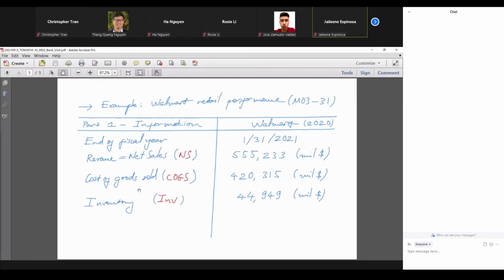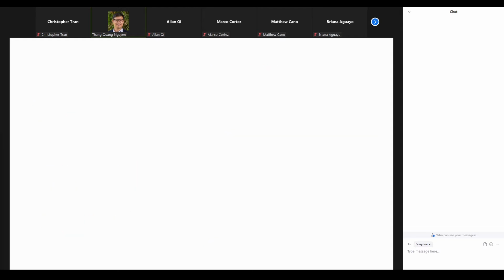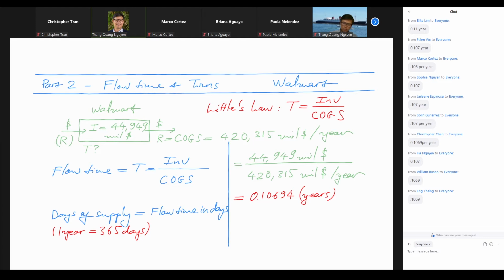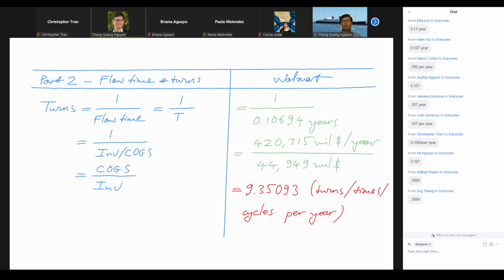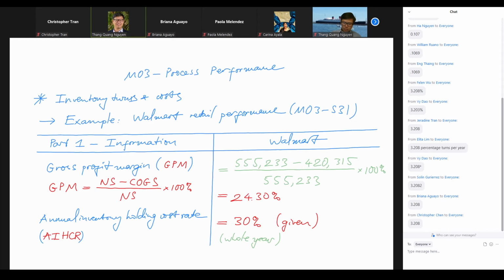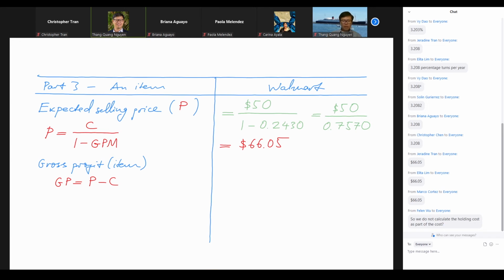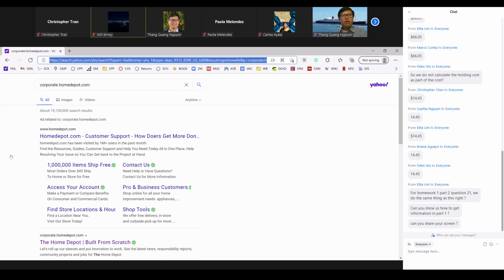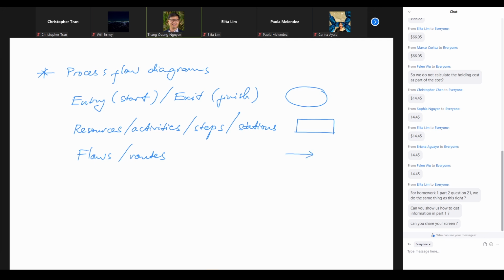[TOM 3010] Zoom Lecture #6